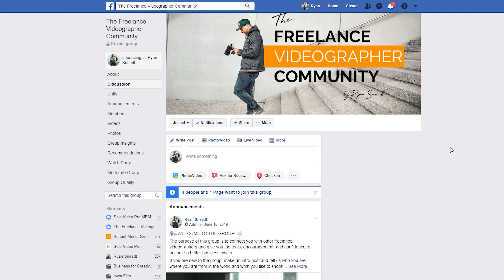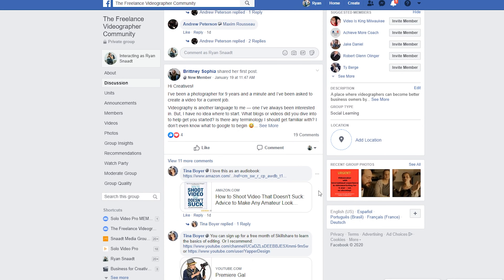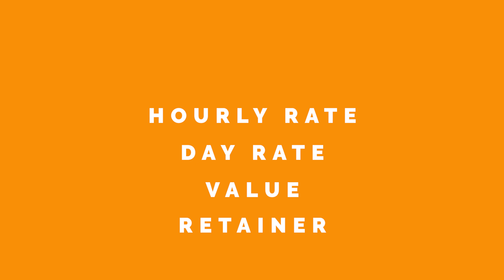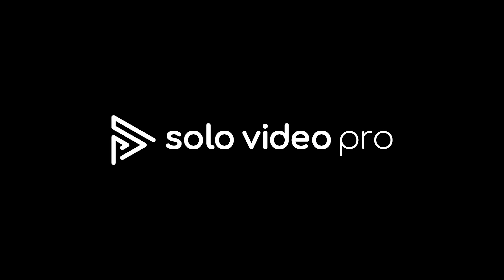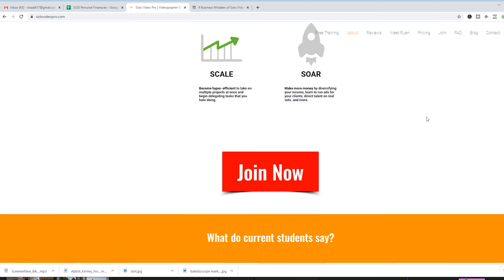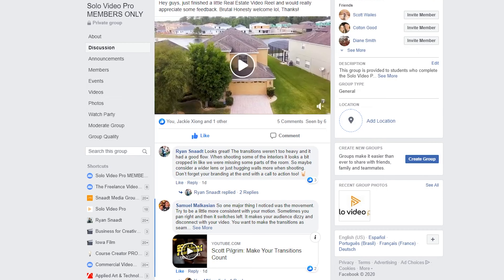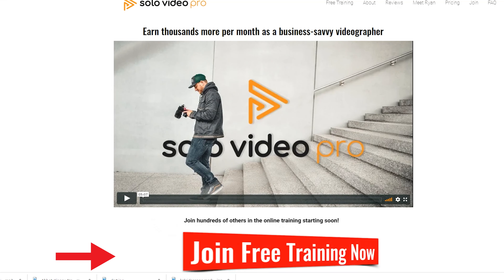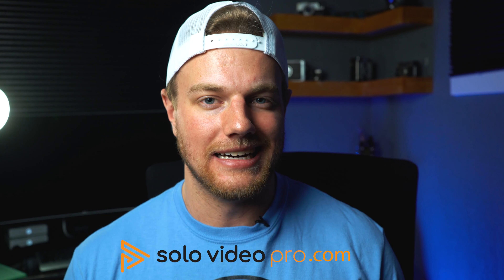4 Pricing Strategies for Videography | How Much to Charge for Videography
4 Pricing Strategies for Videography: In this video we cover how much to charge for videography and the 4 main pricing strategies I suggest for solo video producers. Quit pulling your hair out over your pricing for videos. The 4 different strategies are hourly rates, day rates, value pricing, and retainers. Hopefully you can take some of these structures and apply them to your own videography business!

📽 Watch the Free 50 min Webinar: 9 Biggest Mistakes of Solo Videography

Turn your hobby of videography into a profitable business!

📽 Software I use to get client feedback and turn edits faster - Wipster

⚙️ Gear Used to Make this Video:

🔸Lens that never leaves my camera - 28-70mm
🔸Cheapest Niffty 50 1.8
🔸The mamma jamma of mirrorless DSLRs - Sony A7sii
🔸Best inexpensive starter 4K camera for video - Sony A6300
🔸Solid 4K drone - DJI Phantom 4 Pro
🔸Best mirrorless gimbal for under $400 - EVO Rage Gimbal
🔸'Leave me alone' headphones - Bose Editing Headphones
🔸Affordable large retina display for editing - iMac for Editing
🔸Lav mic that works with an iPhone